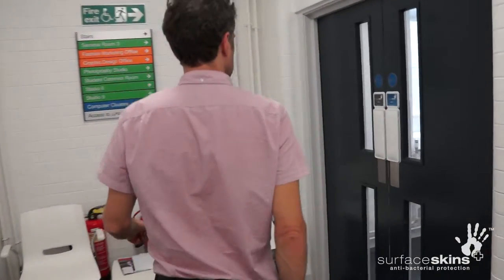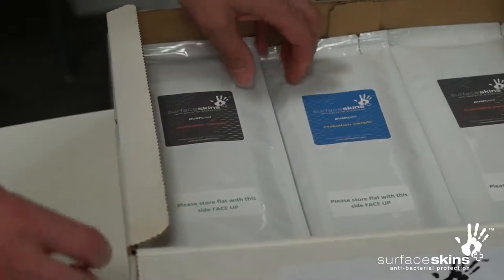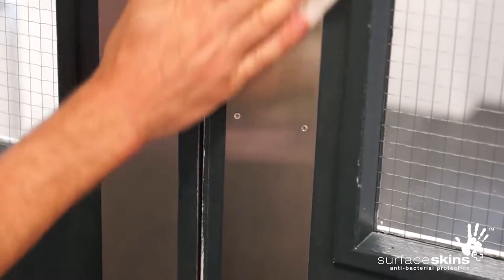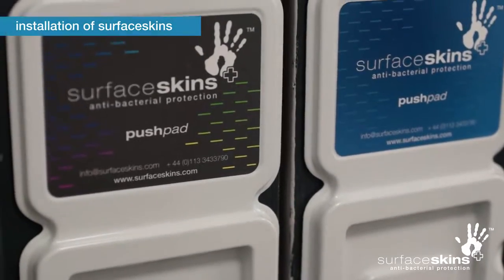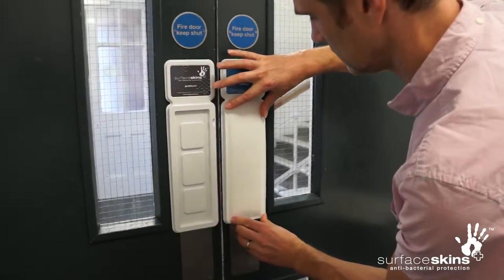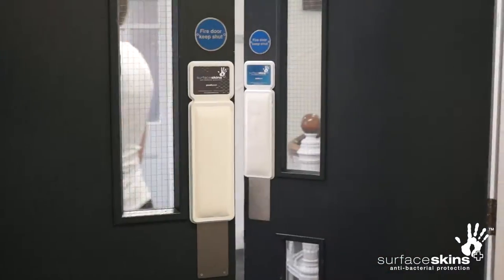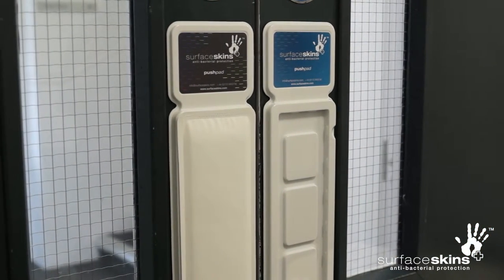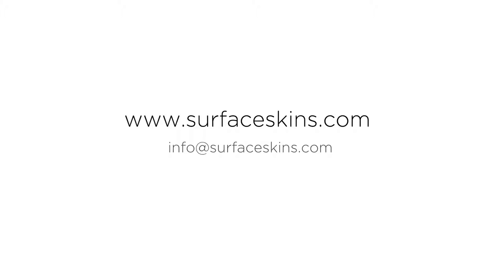SURFACESKINS USER INSTALLATION VIDEO 2016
Antibacterial Door handles, to break the transmission chain.